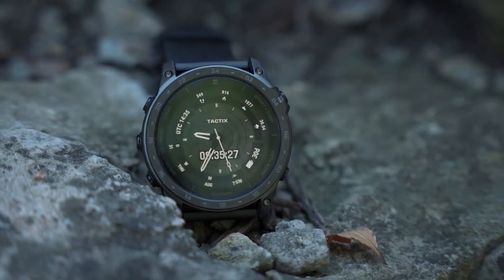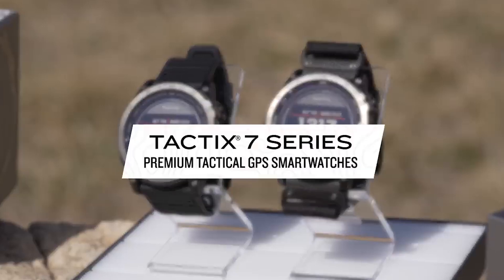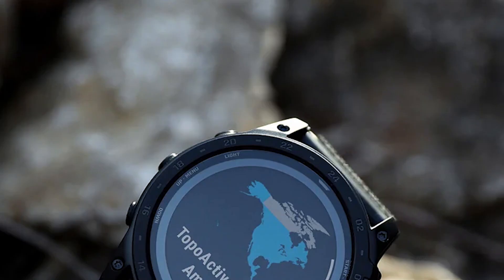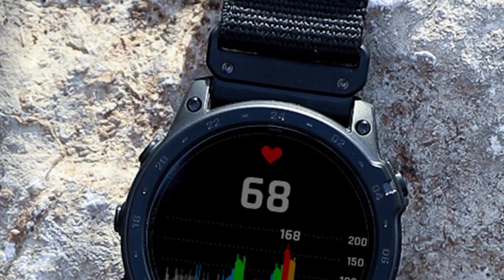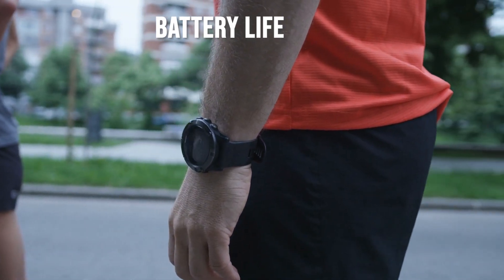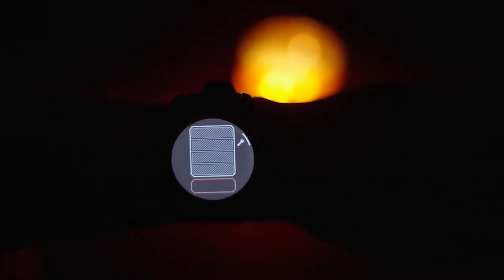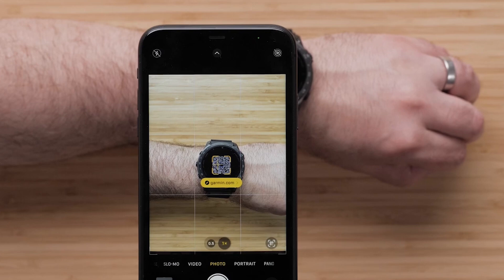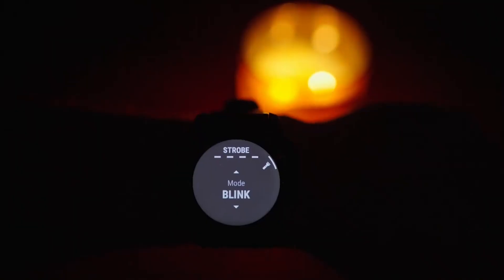Garmin Tactix 7 Pro Review l AMOLED, Standard, and Ballistic EDITION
Discover the ultimate outdoor companion with our in-depth review of the *Garmin Tactix 7 Pro* series smartwatch. Available in *AMOLED*, *Standard*, and *Ballistic* editions, this versatile watch is designed for both everyday use and specialized ballistics applications.

Timelaps
0:00 – Intro Garmin Tactix 7 Pro series review
1:04 - Design and Build Quality
2:11 - Display and Interface
3:06 - Health and Fitness Tracking
3:59 - Accuracy and Performance
4:49 - Battery Life
5:29 - Smart Features
6:11 - Navigation Capabilities
6:55 – Pricing
7:32 - should you buy it?

In this video, we explore the impressive features of the *Garmin Tactix 7 series smartwatch*, including its stunning *AMOLED display* that enhances visibility in all conditions. We'll also dive into the *ballistics usage* capabilities of the *Ballistics Premium Solar edition*, showcasing how it integrates advanced technology for precise shooting calculations.

Join us as we conduct a comprehensive *solar test* to evaluate the battery performance and discuss the innovative *ballistics calculator* that makes this watch a must-have for outdoor enthusiasts and athletes alike. Whether you're navigating rugged terrains or tracking your athletic performance, the Garmin Tactix 7 Pro is the perfect blend of functionality and style.

With features like *AMOLED altitude tracking*, robust communication options, and reliable Garmin support, this watch stands out as an exceptional *outdoor watch* and an essential tool for any adventure.